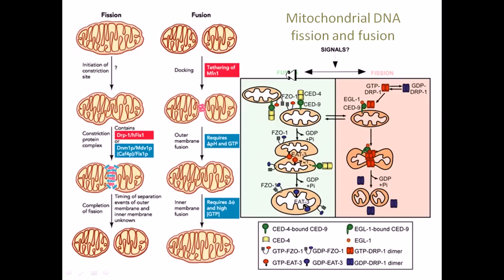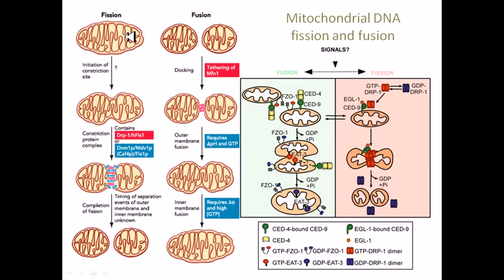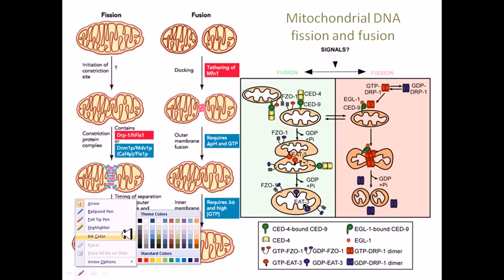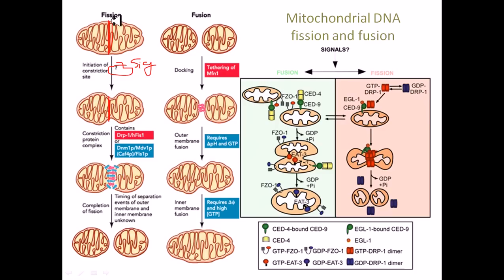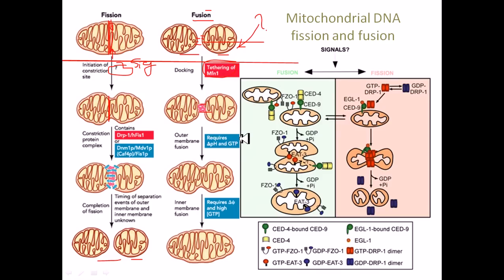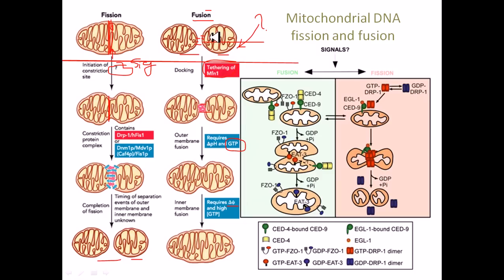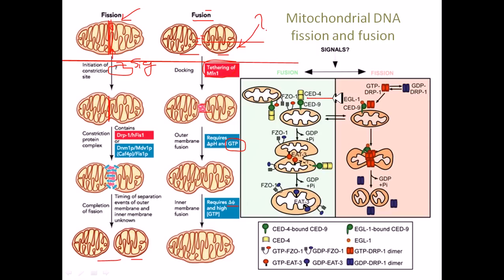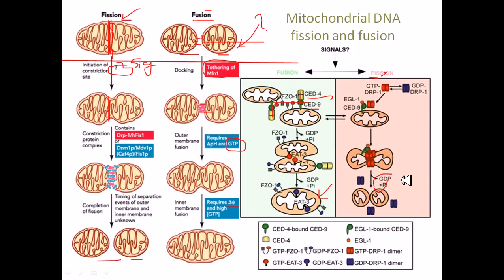Mitochondrial fission and fusion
Mitochondrial fission and fusion - lecture explains about the mitochondrial division by fission and fusion.

In most multicellular organisms, the mtDNA is organized as a circular, covalently closed, double-stranded DNA. But in many unicellular (e.g. the ciliate Tetrahymena or the green alga Chlamydomonas reinhardtii) and in rare cases also in multicellular organisms (e.g. in some species of Cnidaria) the mtDNA is found as linearly organized DNA. Most of these linear mtDNAs possess telomerase independent telomeres (i.e. the ends of the linear DNA) with different modes of replication, which have made them interesting objects of research, as many of these unicellular organisms with linear mtDNA are known pathogens.[17]

For human mitochondrial DNA (and probably for that of metazoans in general), 100-10,000 separate copies of mtDNA are usually present per cell (egg and sperm cells are exceptions). In mammals, each double-stranded circular mtDNA molecule consists of 15,000-17,000[18] base pairs. The two strands of mtDNA are differentiated by their nucleotide content with the guanine rich strand referred to as the heavy strand, and the cytosine rich strand referred to as the light strand. The heavy strand encodes 28 genes, and the light strand encodes 9 genes for a total of 37 genes. Of the 37 genes, 13 are for proteins (polypeptides), 22 are for transfer RNA (tRNA) and two are for the small and large subunits of ribosomal RNA (rRNA). This pattern is also seen among most metazoans, although in some cases one or more of the 37 genes is absent and the mtDNA size range is greater. Even greater variation in mtDNA gene content and size exists among fungi and plants, although there appears to be a core subset of genes that are present in all eukaryotes (except for the few that have no mitochondria at all). Some plant species have enormous mtDNAs (as many as 2,500,000 base pairs per mtDNA molecule) but, surprisingly, even those huge mtDNAs contain the same number and kinds of genes as related plants with much smaller mtDNAs.

The genome of the mitochondrion of the cucumber (Cucumis sativus) consists of three circular chromosomes (lengths 1556, 84 and 45 kilobases), which are entirely or largely autonomous with regard to their replication.